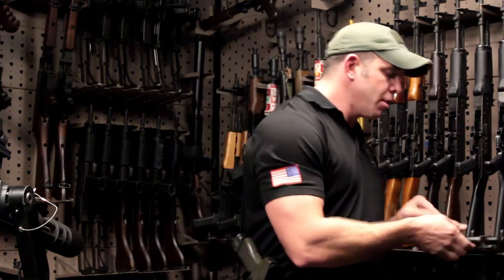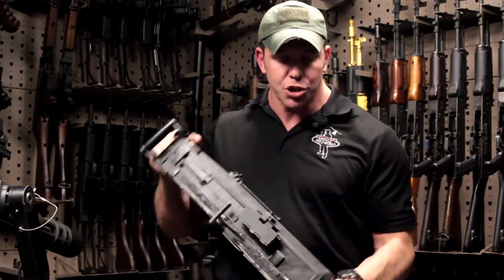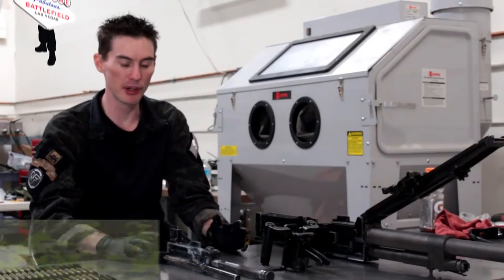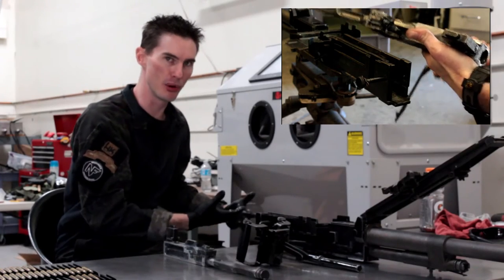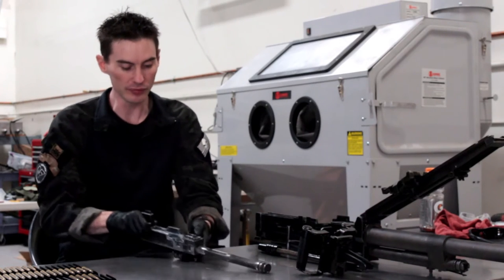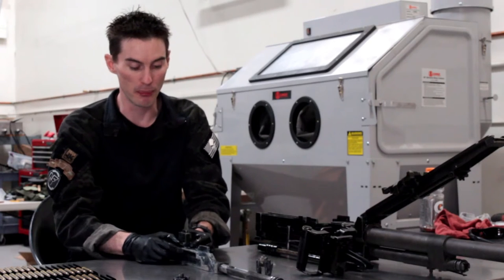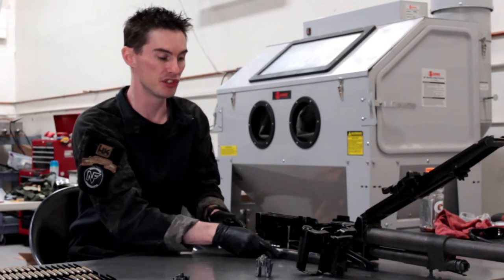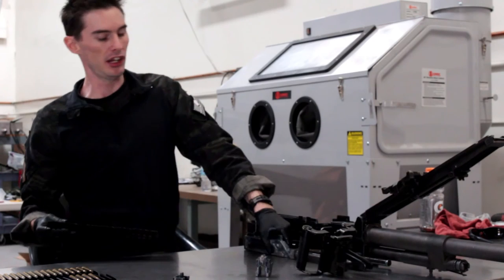Weekly Weapons Brief #66 - Breda M37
In this episode of Weapons Brief, Livio and Sean break down the Breda 37, an Italian machine gun with a feeding system that stands out all on it's own.